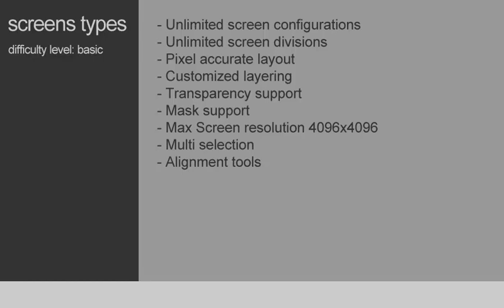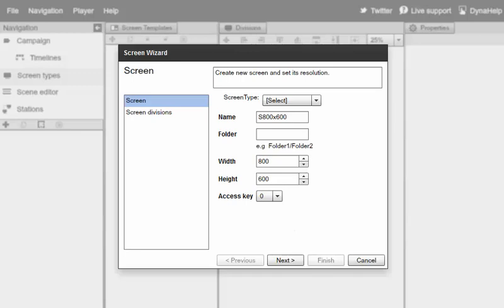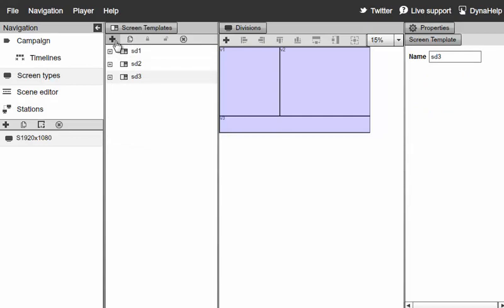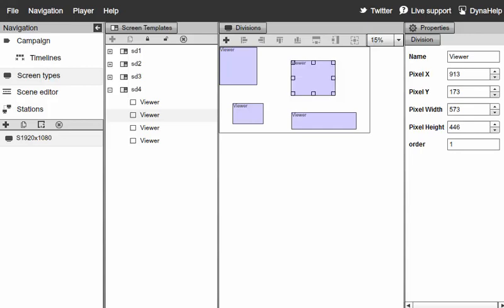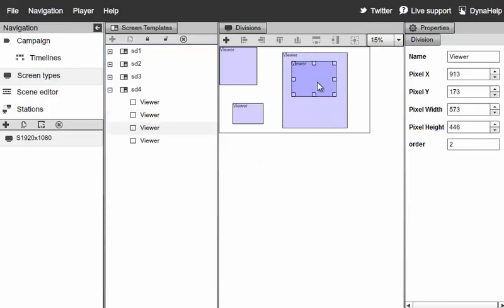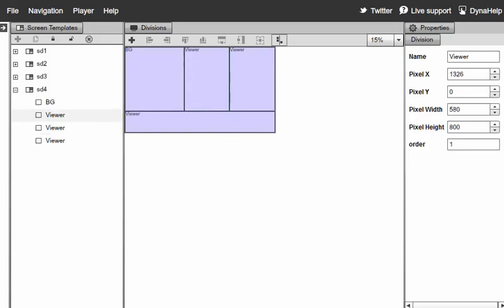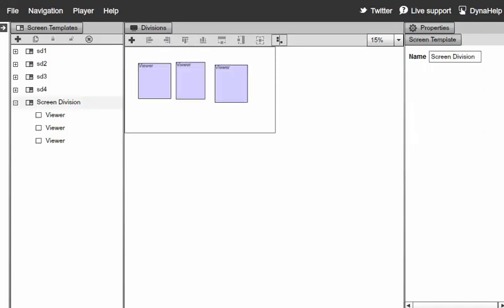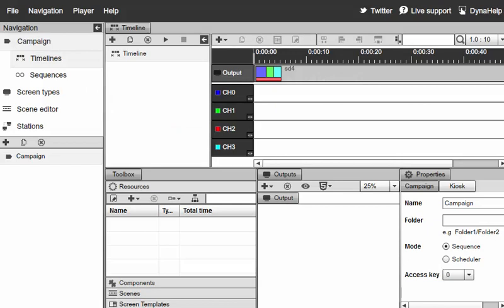04 Screen Types